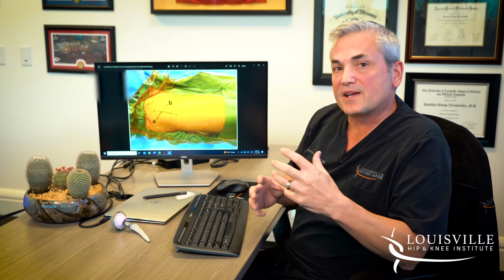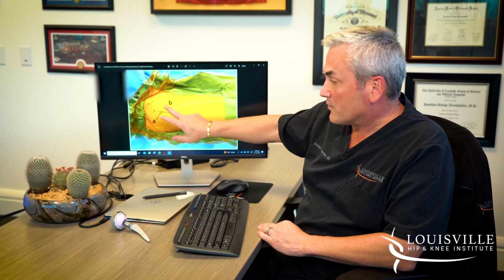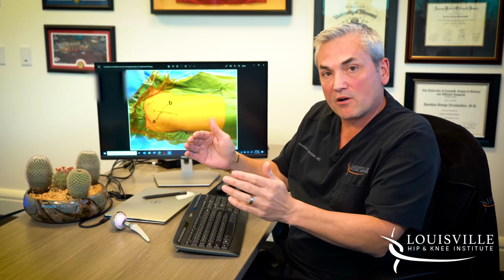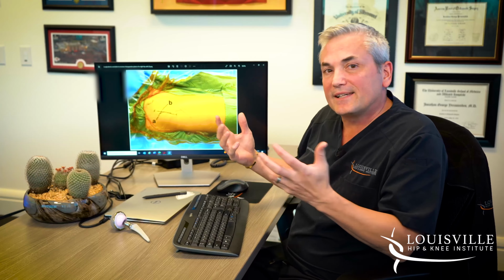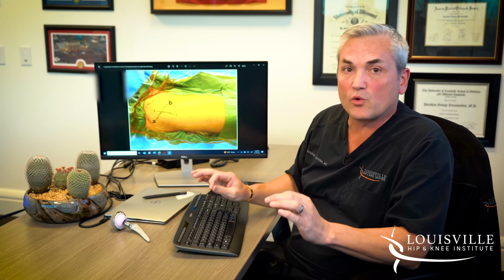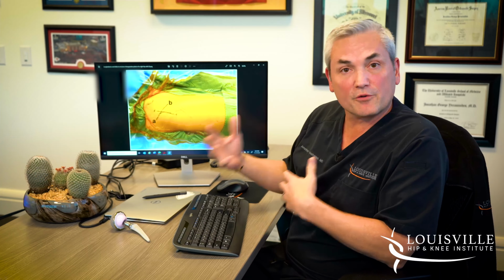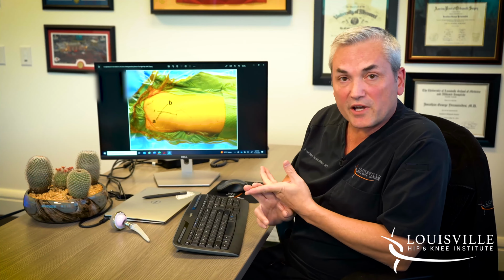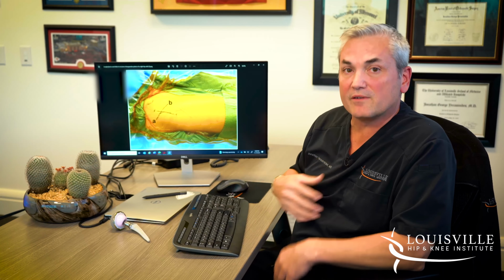Experience and Future Trends in Anterior Approach | Jonathan Yerasimides, M.D.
Join Jonathan Yerasimides, M.D., a board-certified surgeon specializing in hip surgery at Louisville Hip & Knee Institute, as he explores the evolution and future of anterior hip replacement surgery. This insightful video delves into the revolutionary changes in surgical techniques, particularly the shift towards minimally invasive incisions that promise minimal tissue damage and expedited recovery times.

Dr. Yerasimides shares his experience in the field, showcasing how these advancements have led to successful patient outcomes, offering a faster return to daily activities and significantly reduced pain.

Whether you're a healthcare professional, a patient considering hip replacement, or simply fascinated by medical innovations, this video provides a comprehensive overview of the latest in anterior hip replacement surgery and what it means for the future of orthopedic care.